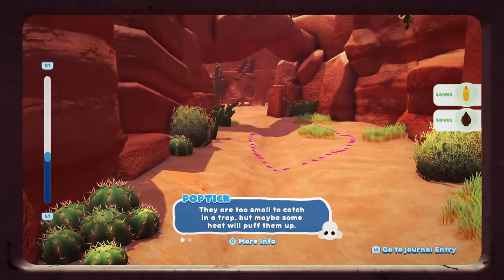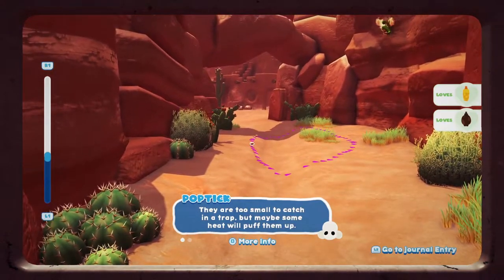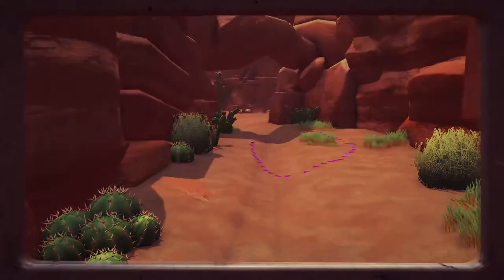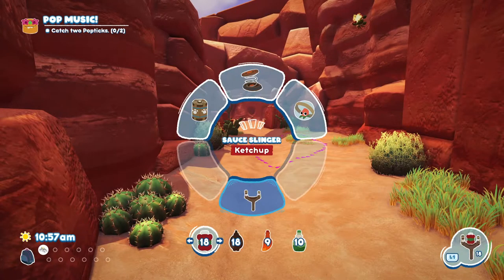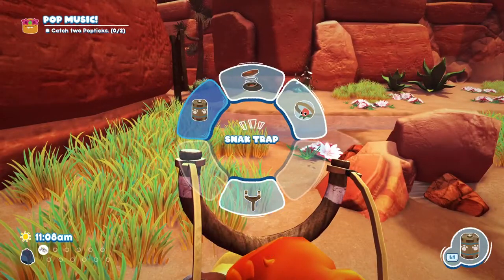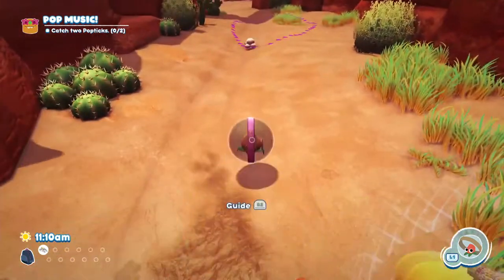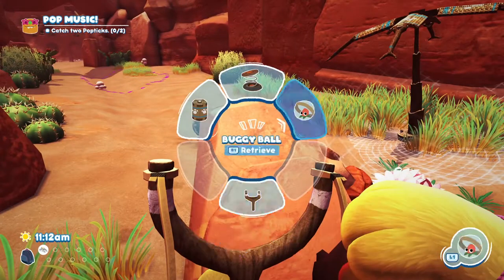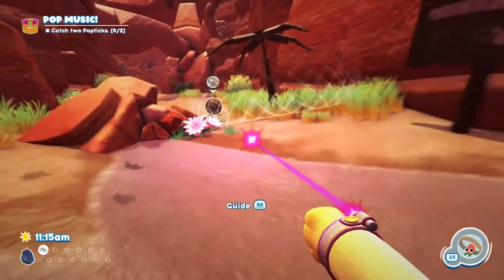HOW TO CATCH A POPTICK IN BUGSNAX - WIGGLE - POP MUSIC CATCH FEED TWO POPSTICKS SCORCHED GORGE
1. HOW TO CATCH A BUNGER IN BUGSNAX - BUNGER BURGER TIME QUEST - WAMBUS
2. HOW TO CATCH A FRYDER IN BUGSNAX - THE CHIPS ARE DOWN - WAMBUS
3. HOW TO CATCH A SHISHKABUG IN BUGSNAX - PEST CONTROL! - WAMBUS
4. HOW TO CATCH A STRABBY (RED AND WHITE) IN BUGSNAX -  MY FIRST BUGSNAX! - FILBO
5. HOW TO CATCH A WEENYWORM IN BUGSNAX -  POP QUIZ! -  BEFFICA GARDEN GROVES
6. HOW TO COMPLETE DIG THAT DIRT BUGSNAX QUEST - BEFFICA - FIND OUT WHAT WAMBUS DOES BETWEEN 10 PM 1 AM
7. HOW TO COMPLETE HAVE A BALL BUGSNAX QUEST - GRAMBLE - GUIDE THE BUGGY BALL THROUGH THE CORSE
8. HOW TO CATCH A PEELBUG IN BUGSNAX -  GRAMBLE -  SIMMERING SPRINGS - ORANGE GREEN RUBY YELLOW
9. HOW TO CATCH A PINEANTULA IN BUGSNAX -  WIGGLE -  PEN PINEAPPLE
10. HOW TO CATCH A GRAPESKEETO IN BUGSNAX - WIGGLE - GREEN DAY - PURPLE
11. HOW TO CATCH A POPTICK IN BUGSNAX - WIGGLE - POP MUSIC CATCH FEED TWO POPSTICKS